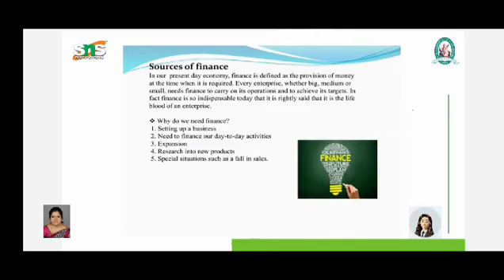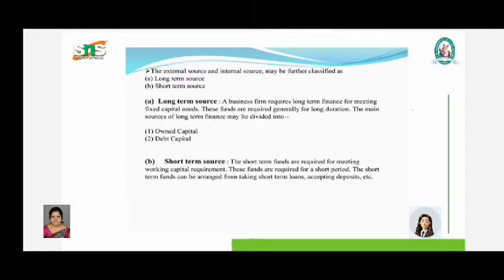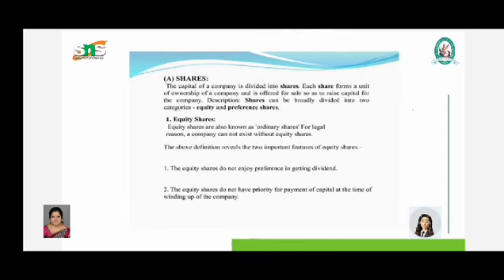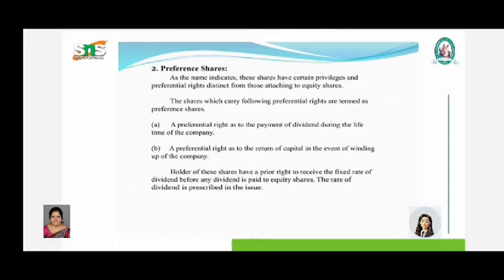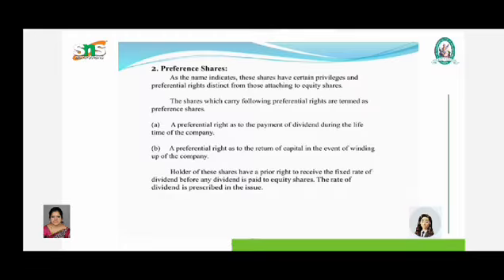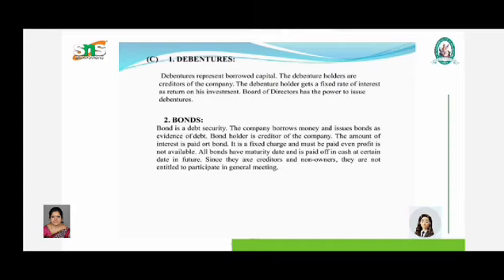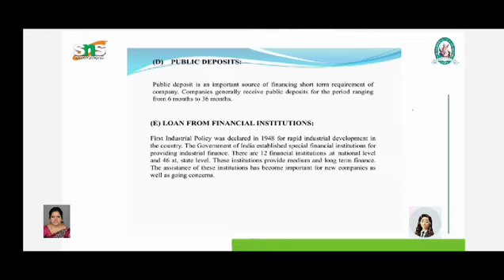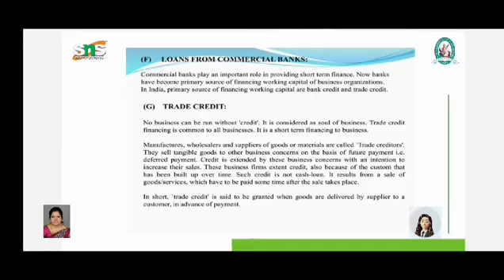Source of Finance,Dr.V.Deepha,AP,MBA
Sources of Finance refer to the various ways through which a business can obtain funds to support its operations, growth, and expansion. These sources can be broadly classified into internal and external sources.